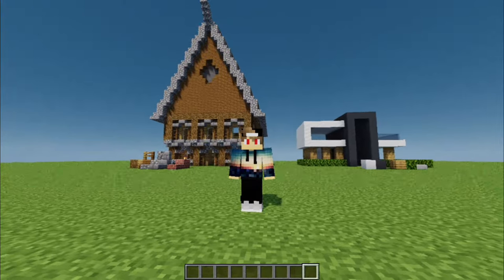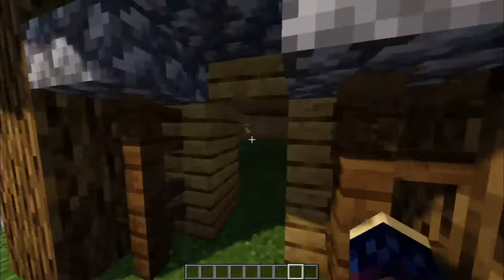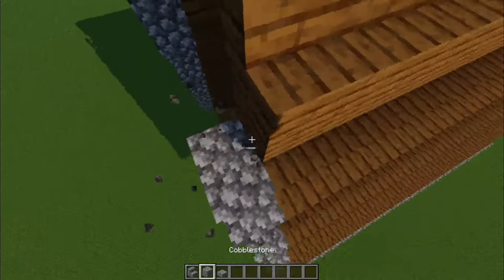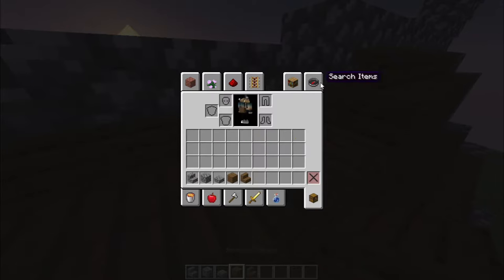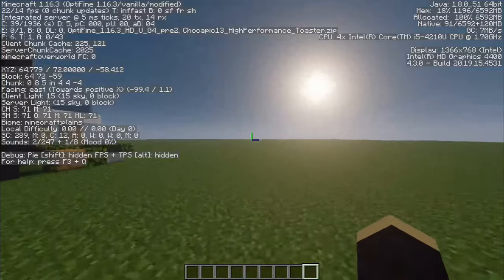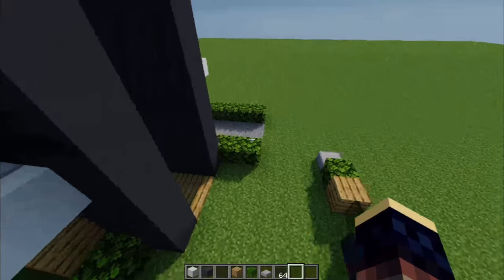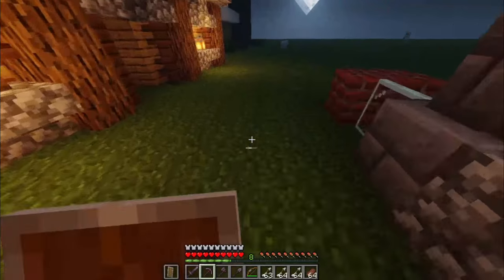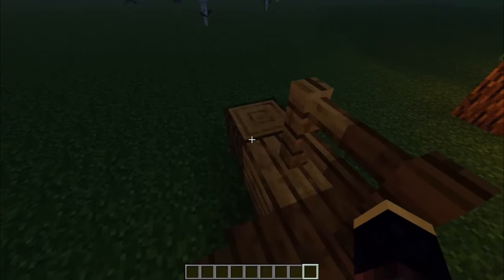Medievel vs Modern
Hi everyone! Today I am going to be comparing medieval houses and modern houses in minecraft.